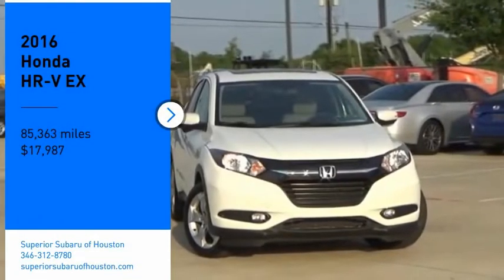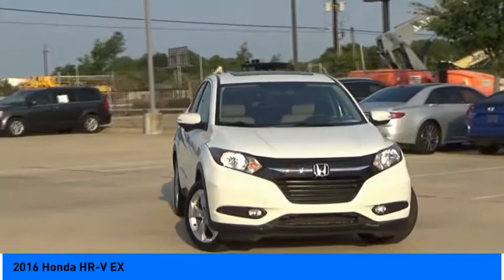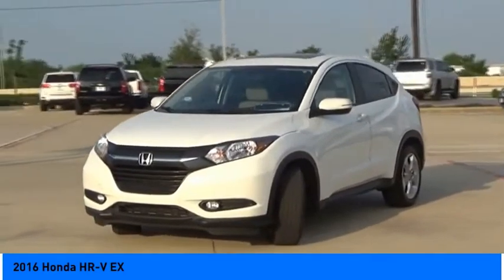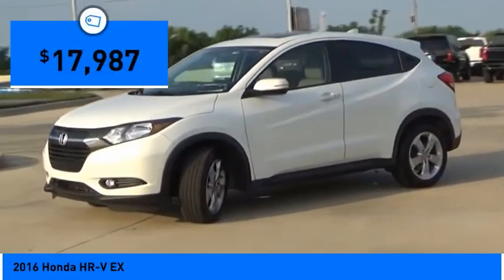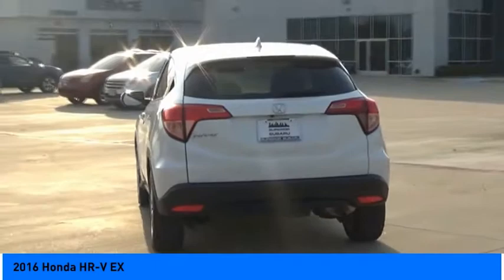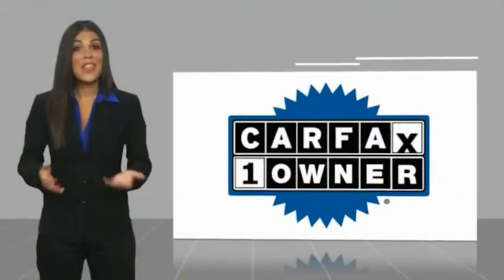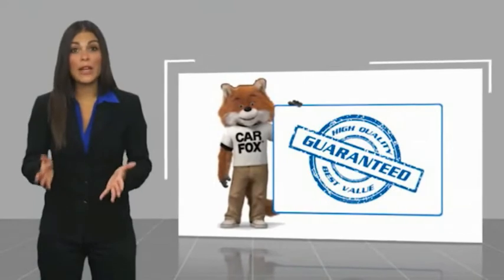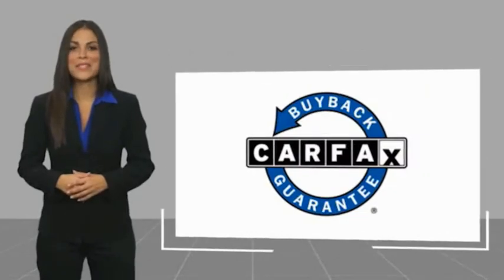2016 Honda HR-V Jersey Village TX S6284A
2016 Honda HR-V EX

NOW OPEN! TO KEEP YOU SAFE, DELIVERY AVAILABLE! BUY ONLINE-TEXT-EMAIL-CHAT-PHONE AND WE CAN DELIVER YOUR NEXT VEHICLE TO YOUR DOOR! FROM OUR SALES FLOOR TO YOUR DOOR! ITS THAT EASY! Fully Detailed. CARFAX One-Owner. 28/35 City/Highway MPG Awards: * Green Car Journal 2016 Green SUV of the Year * 2016 KBB.com Brand Image Awards Kelley Blue Book Brand Image Awards are based on the Brand Watch(tm) study from Kelley Blue Book Market Intelligence. Award calculated among non-luxury shoppers. Kelley Blue Book is a registered trademark of Kelley Blue Book Co., Inc. Based on 2017 EPA mileage ratings. Use for comparison purposes only. Your mileage will vary depending on how you drive and maintain your vehicle, driving conditions and other factors. Please dont hesitate to call and ask for our Professional Sales Department about any of our New and Used vehicles!!! Welcome to the Family!!! Reviews: * Roomy interior and seating; versatile cargo loading thanks to unique rear seat; high fuel economy; excellent outward visibility. Source: Edmunds